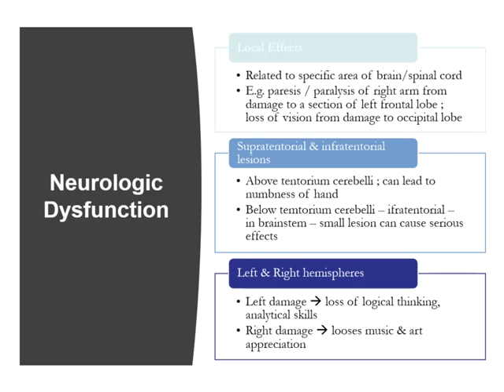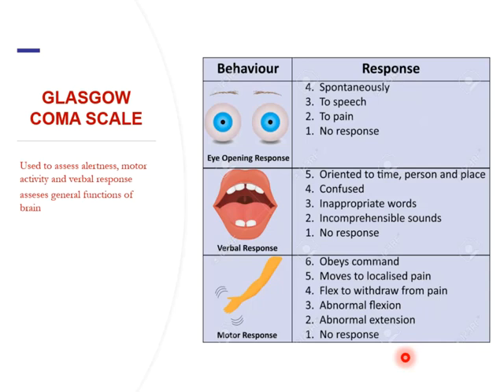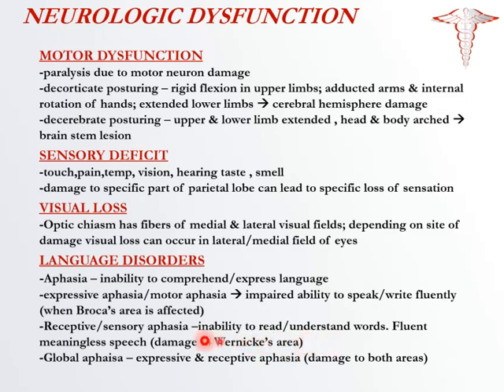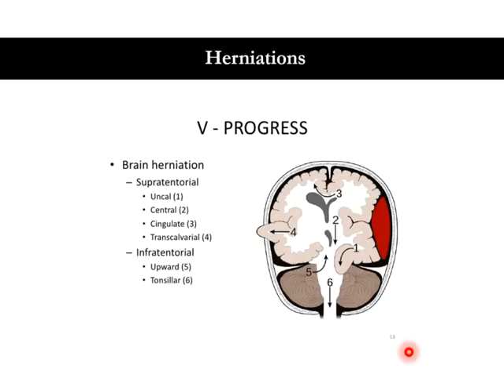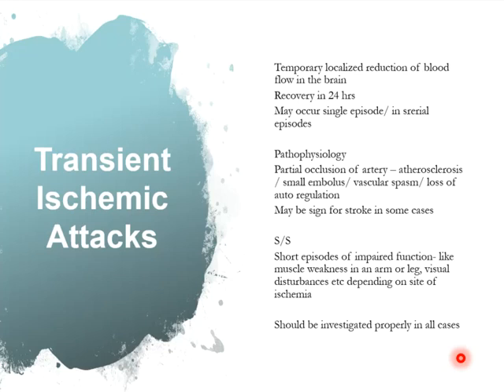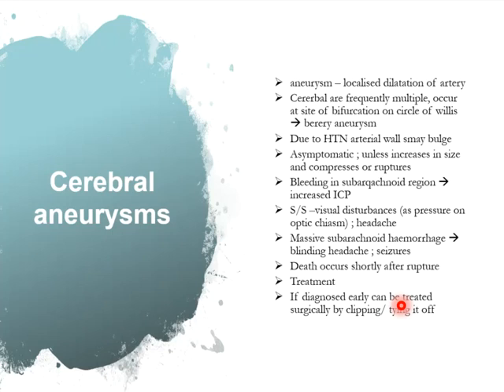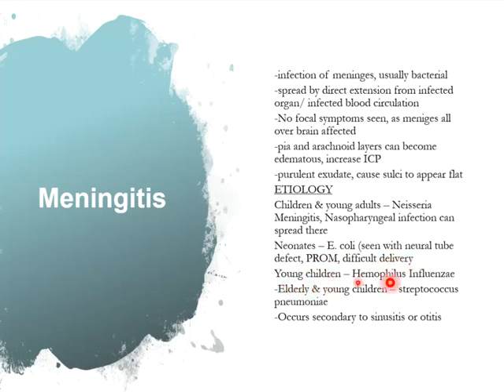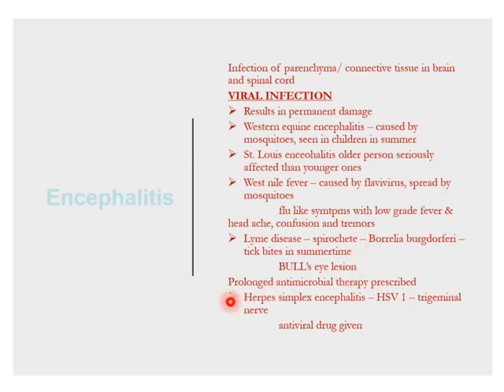nervous system pathology1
Disorders of nervous system